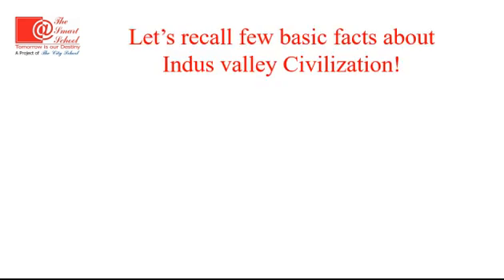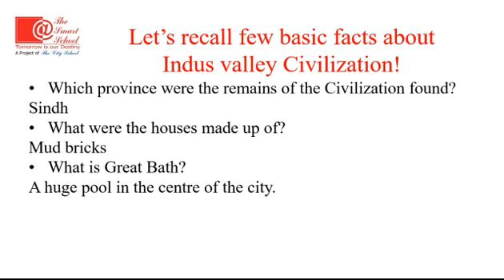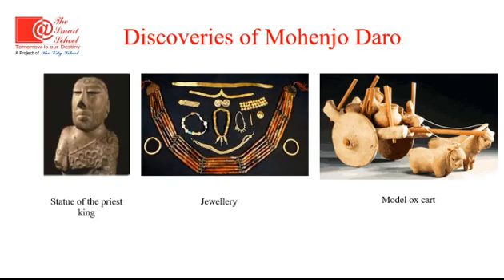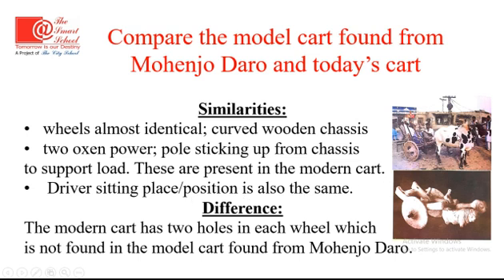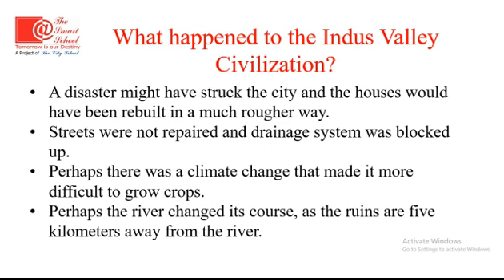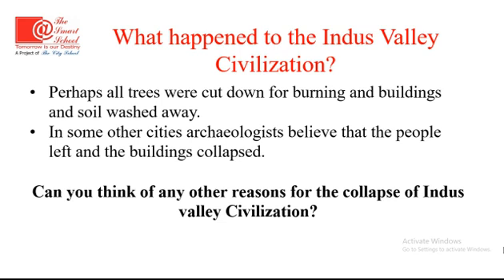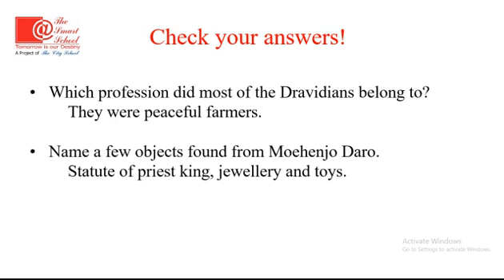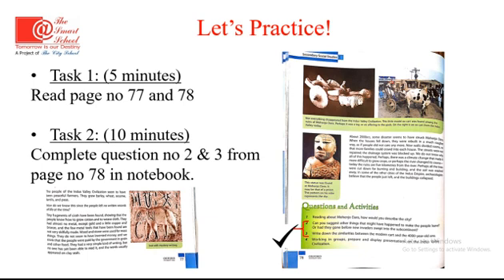VL2 T1 Class VI History 2020 21